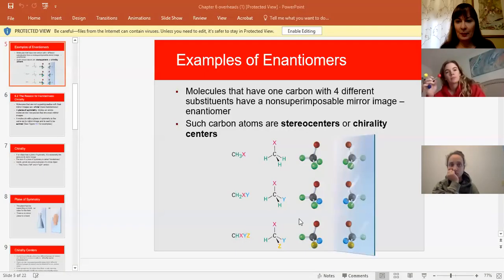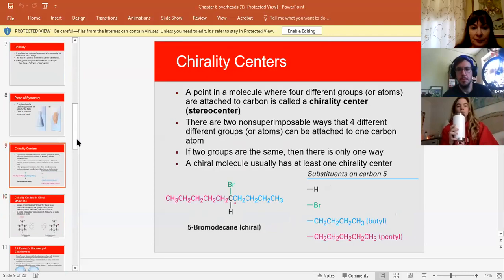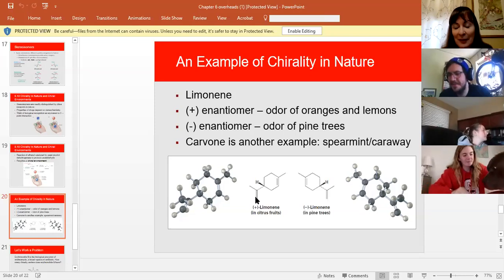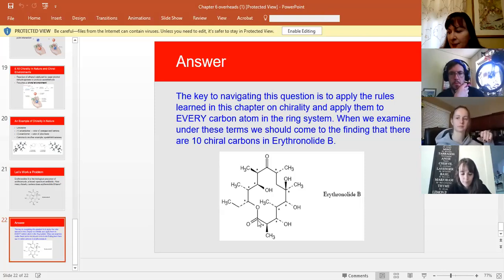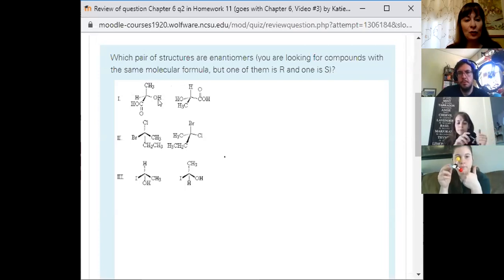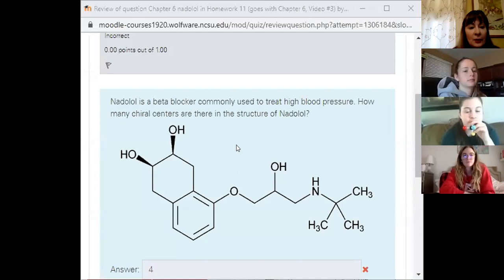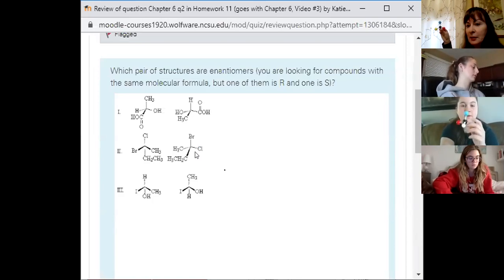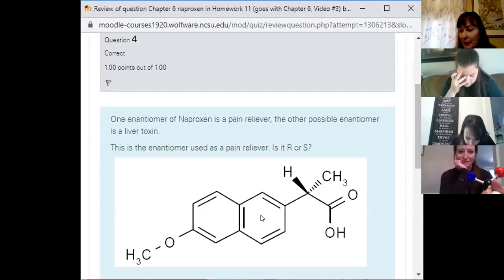Help session during class time 4-2-20